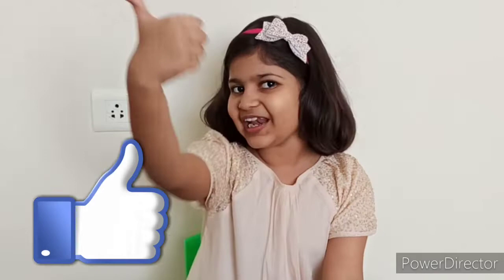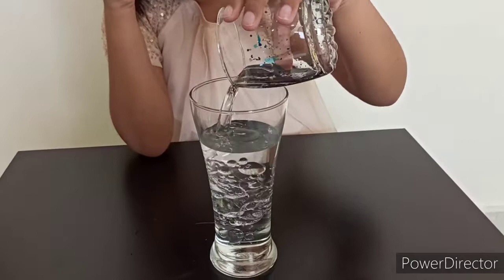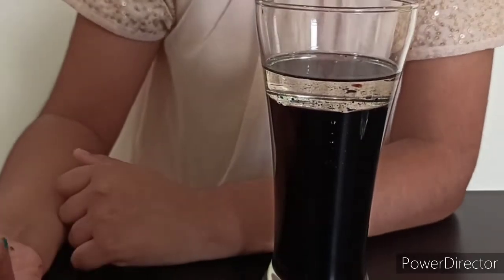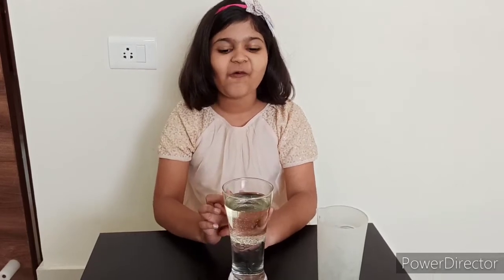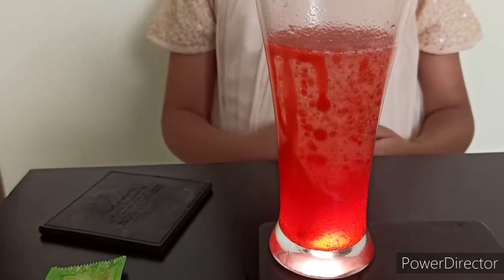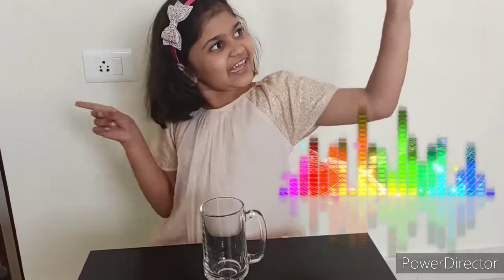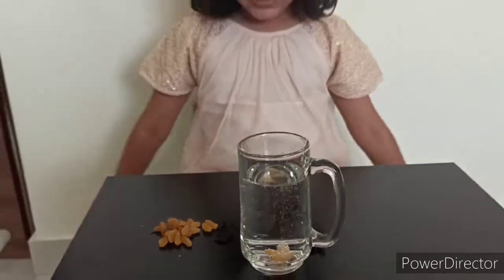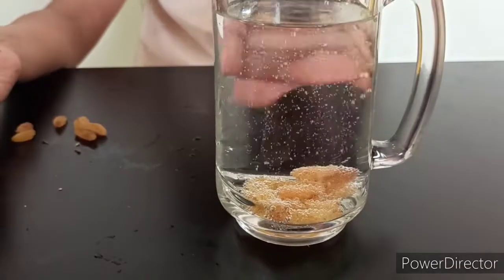Science Experiments for kids // Simple Science Experiments // Experiments - Part 2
Easy science experiments for kids with items easily available in all kitchens.
Fireworks in a Glass
Lava lamp
Dancing Raisins

Siddhika's Toys and Tales
Indian Kids channel
Kids channel india
Siddhikas Toys and Tales